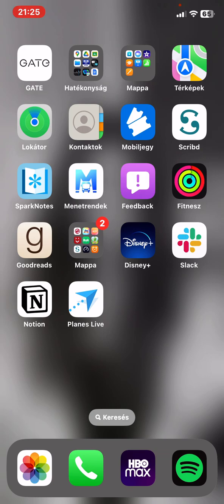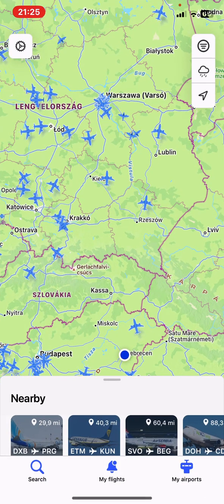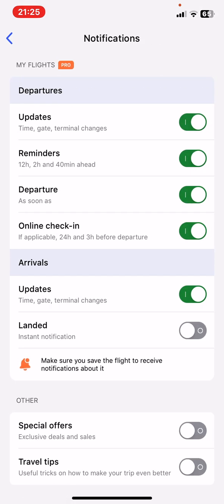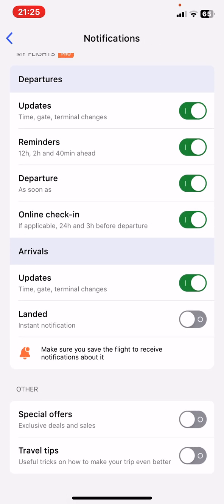How to enable notifications on landed planes in Planes Live?